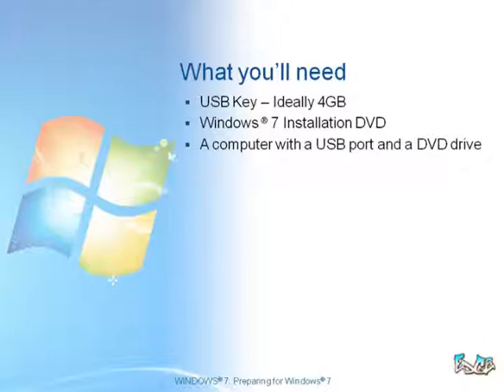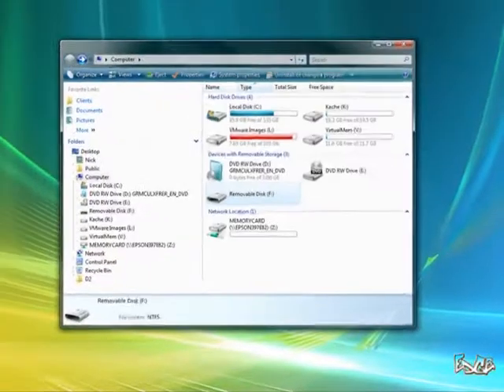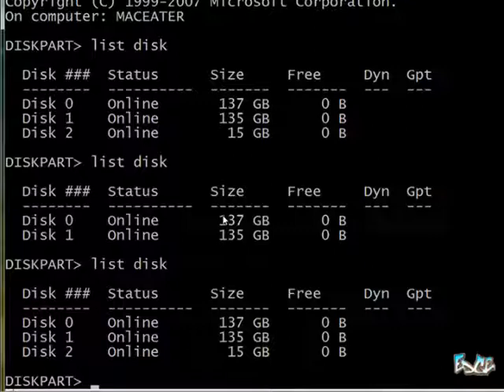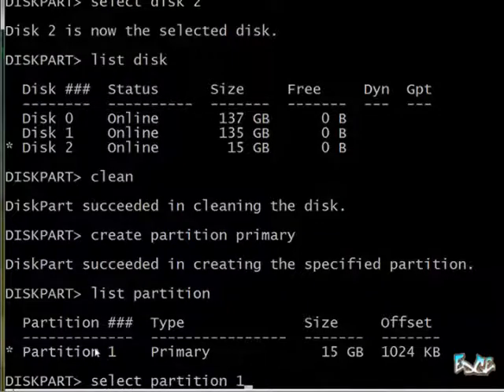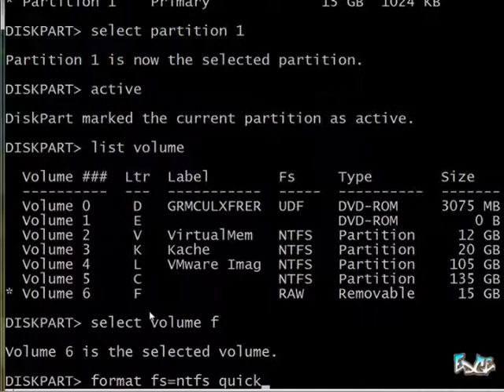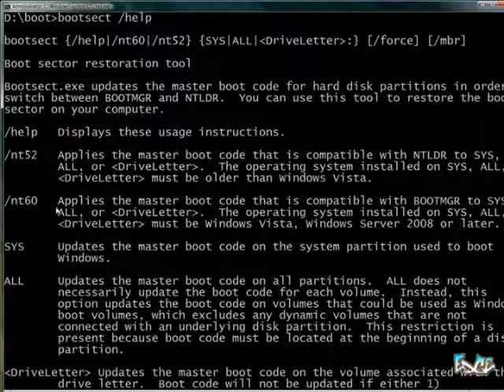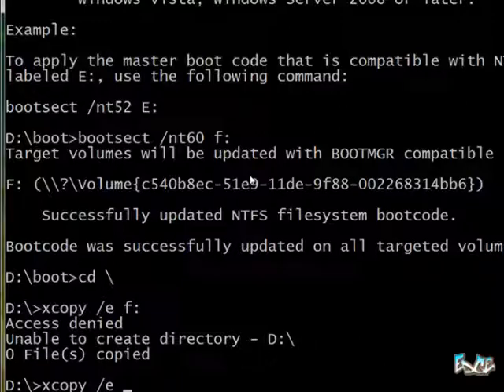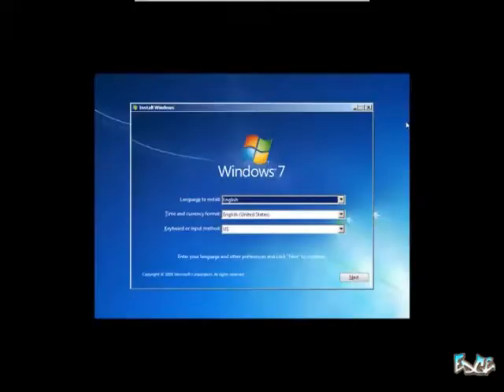USB Installation of Windows 7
Walk through the process of installing Windows 7 from a USB source. In this video, you'll learn how to :

Set boot priorities in the BIOS
Configure USB hard-drive emulation
Troubleshoot possible issues and implement solutions for images large than 2GB
Perform the installation